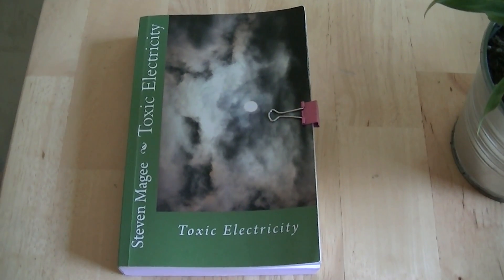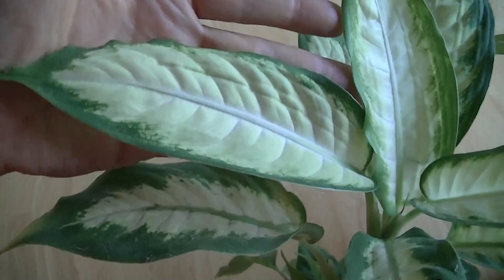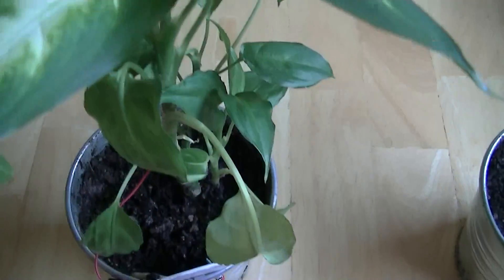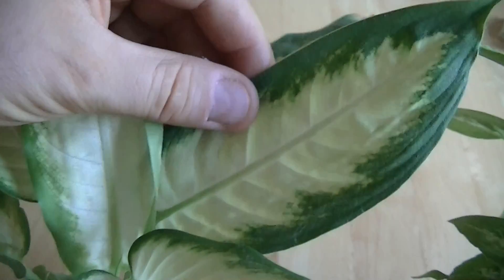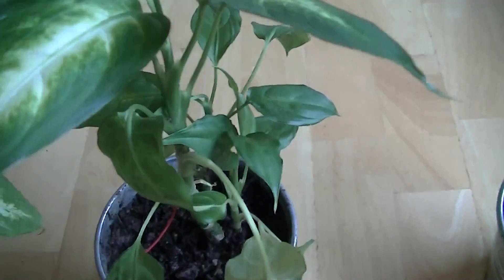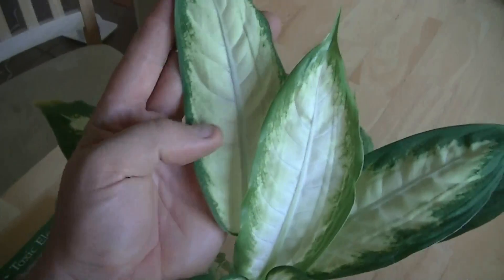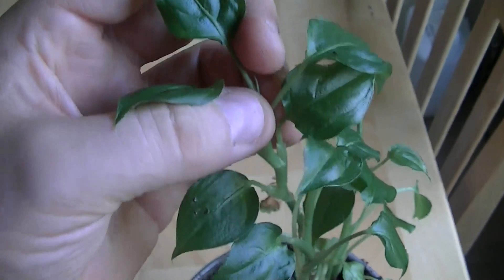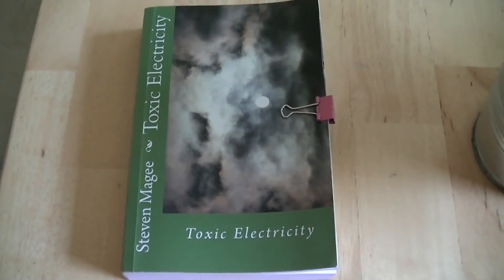Using a 1.5 Volt DC Battery to Return Deformed Plant Growth Patterns to Normal Experiment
I live between 600 to 700 meters from three separate cell phone towers and my neighborhood has radio frequency transmitting utility meters on the gas and electric of every home.  I have noticed that my plants are deforming, showing sterility and retardation.  I appear to be able to prevent these effects from occurring in new plants by connecting a 1.5 volt battery between the roots and the stem, which indicates that an atmospheric DC voltage has gone missing in the area of my home.  I am now interested to see if I can reverse the retardation effects in previously electromagnetic radiation deformed Dieffenbachia (Dumb Cane) plants.